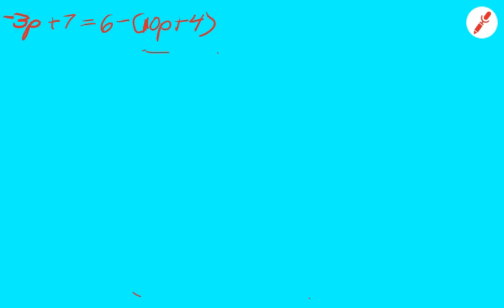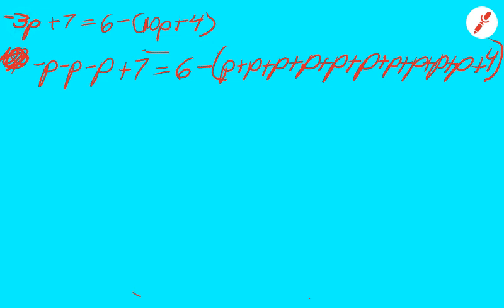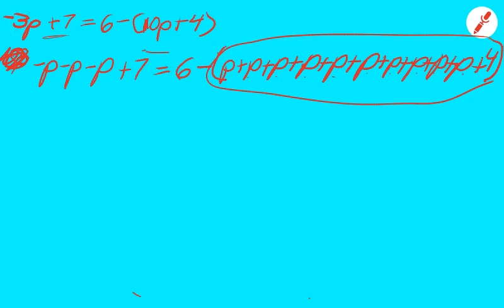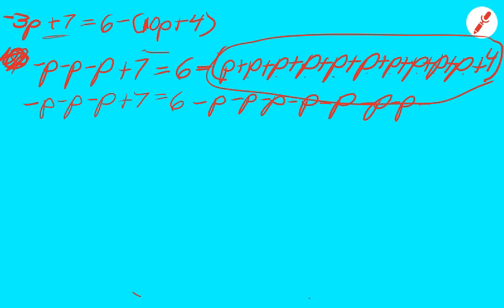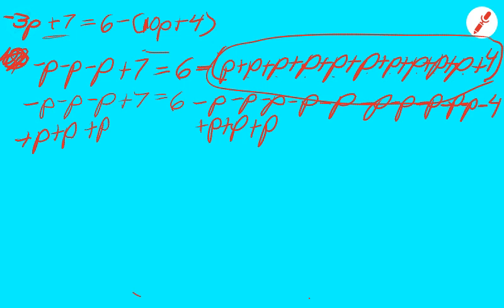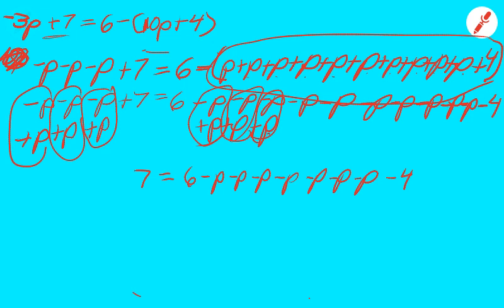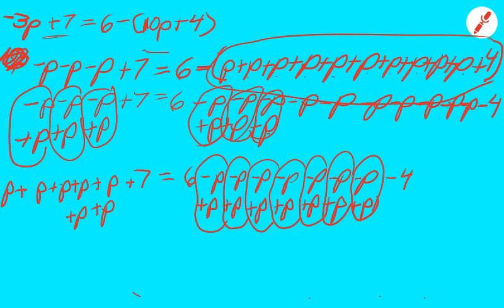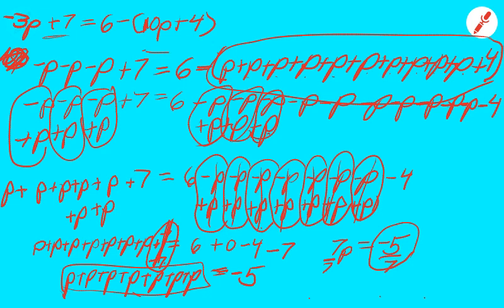Solving Equations - Back to Basics 3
Have you ever wondered WHY we use the addition and multiplication properties of equality.  This video will show you the answer.  Going back to basics to solve equations is a total pain and it takes a much longer time.